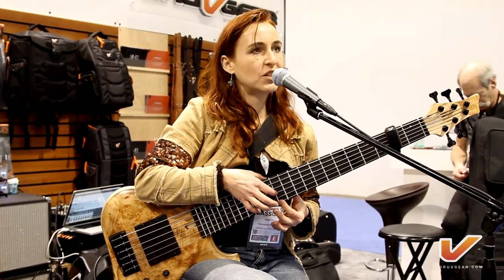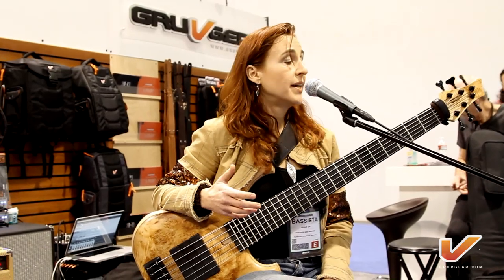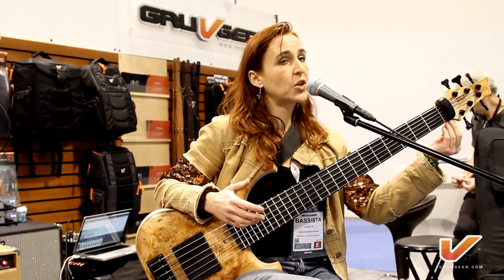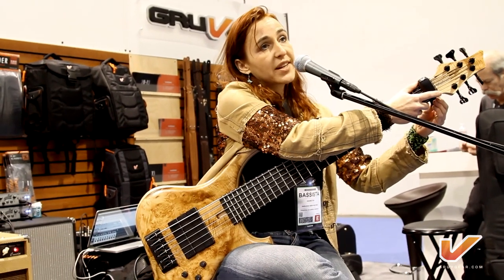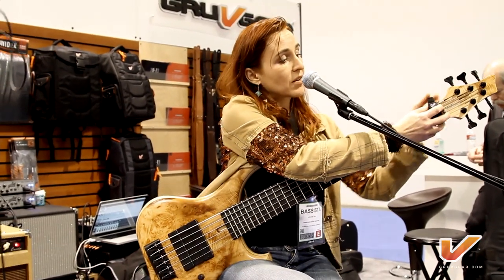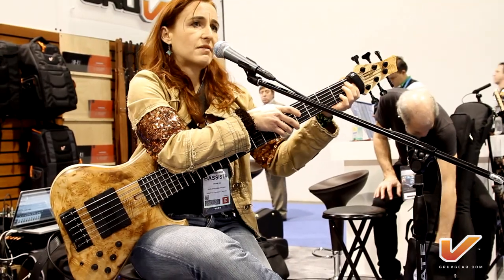Gruv Gear Artist Ariane Cap performs live with Paul Hanson at the 2013 NAMM Show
Enjoy Ariane Cap performing at the 2013 Winter NAMM Show at Gruv Gear's booth, with Paul Hanson on bassoon. Ariane shares her thoughts on how the FretWraps help with her fantastic tapping and solo bass techniques.

Ariane wishes to thank Anthony Wellington for inspiration and support as well as her first FretWraps.

Ariane endorses the Gruv Gear Solo Lite cart as well. Learn more about the products below: